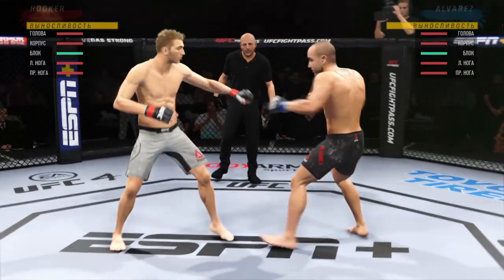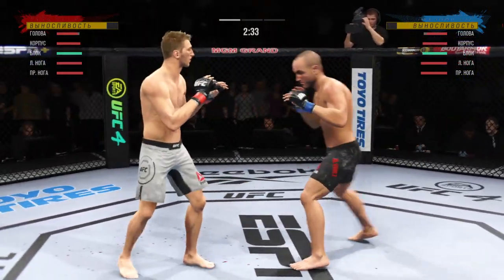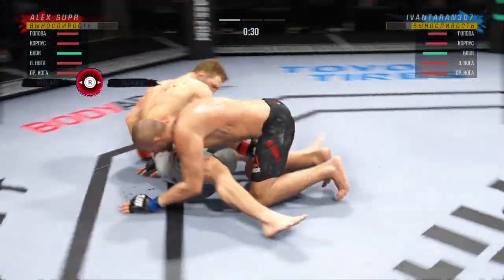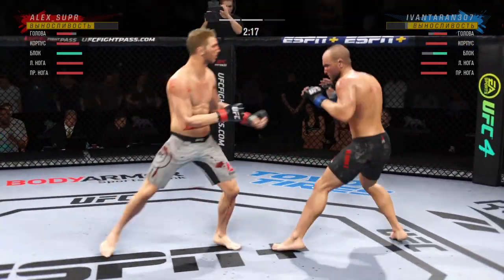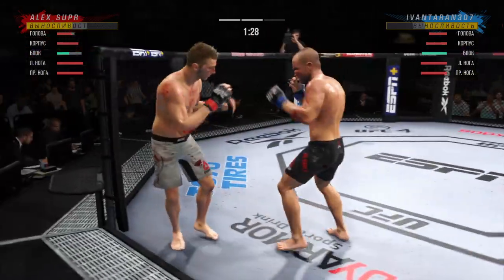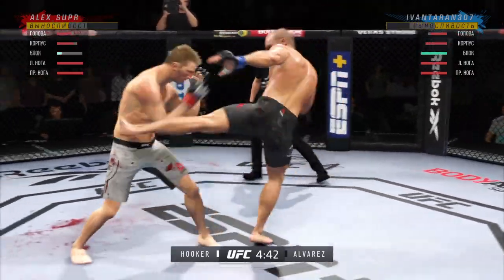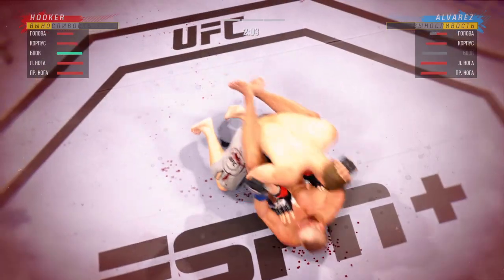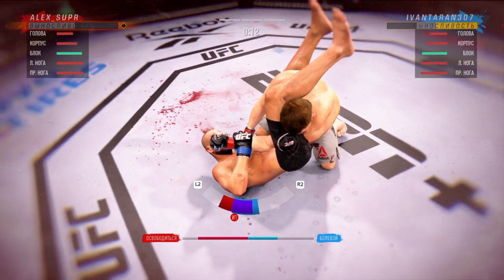EA SPORTS™ UFC® 4_20201022230915